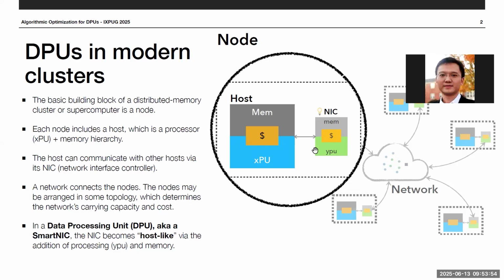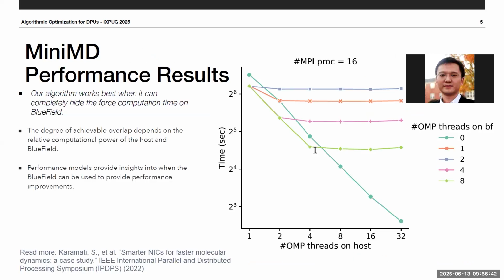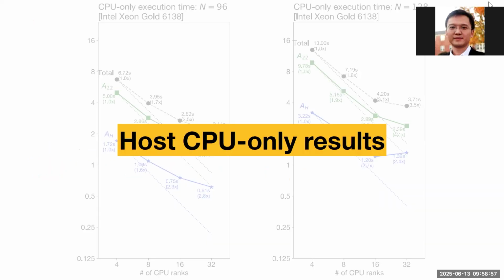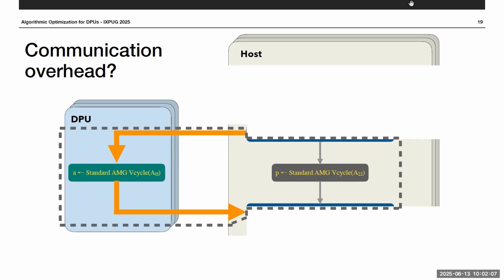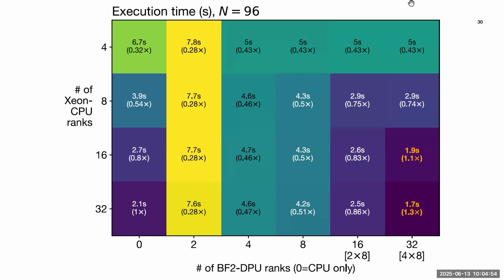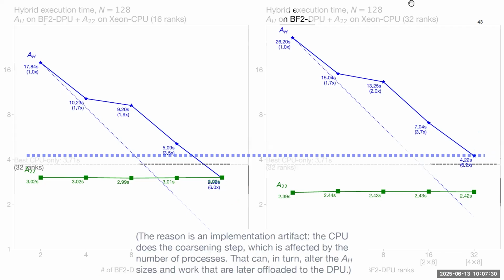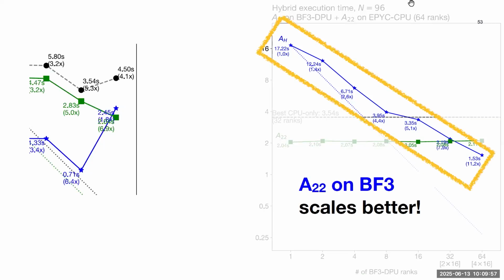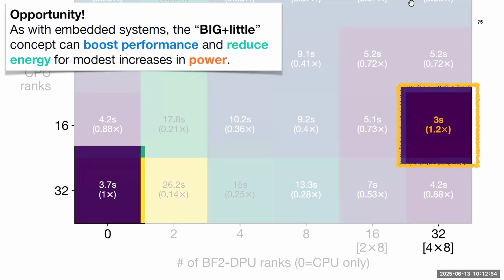Invited Talk: Algorithms and Applications That Can Leverage DPUs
Presented at the ISC 2025 IXPUG Workshop "Fifth workshop on Communication, I/O, and Storage at Scale on Next-Generation Platforms – Scalable Infrastructures"
Speaker: Jeffrey Young, Georgia Institute of Technology